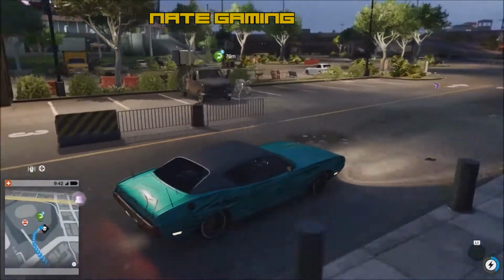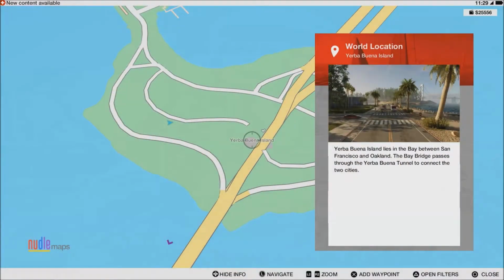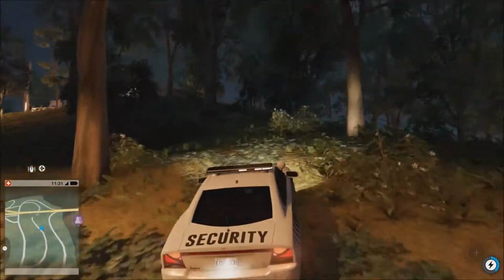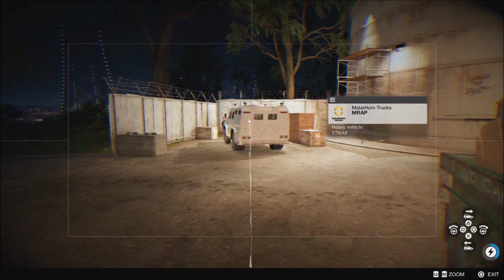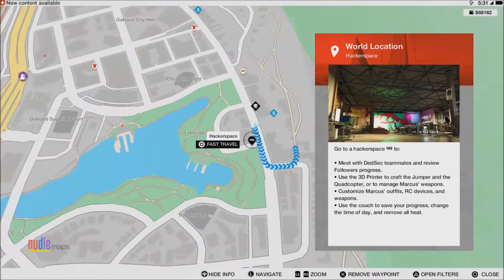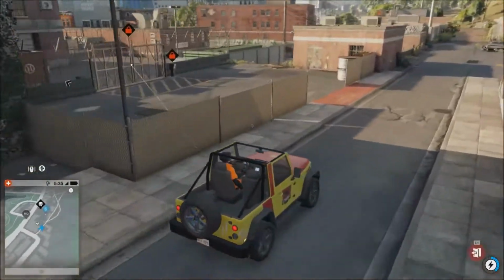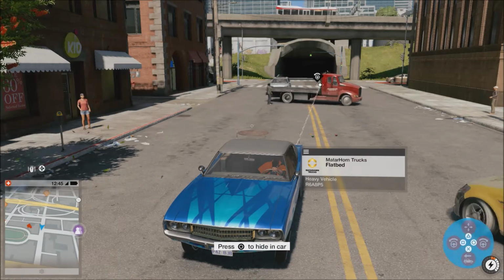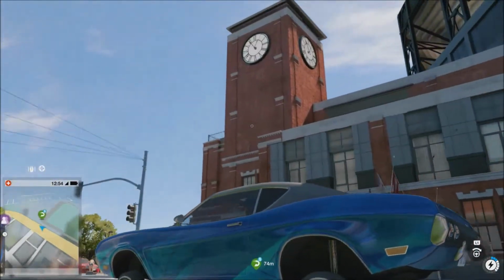Watch Dogs 2: 5 Rare/Unique Vehicles!!!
Music
Gill Chang - Ocean Walk